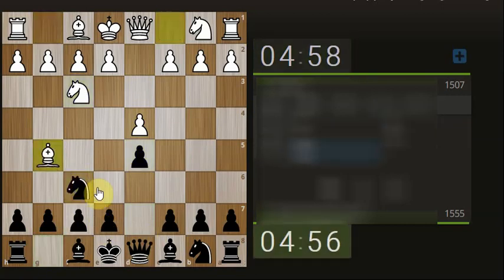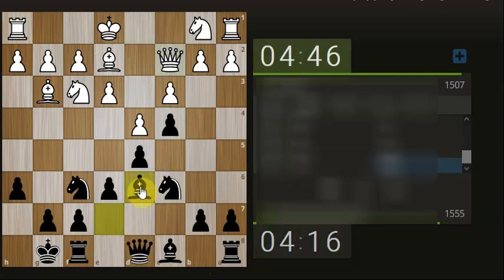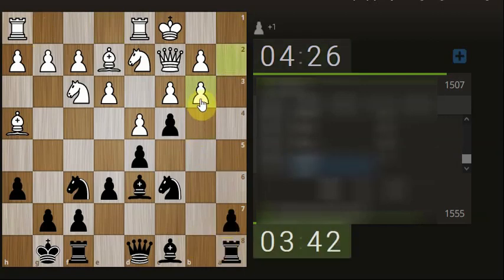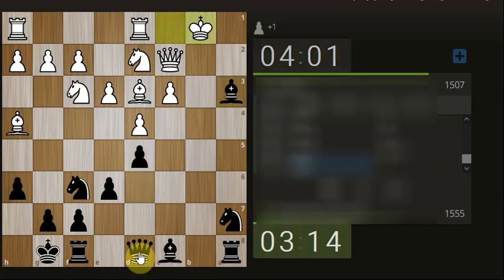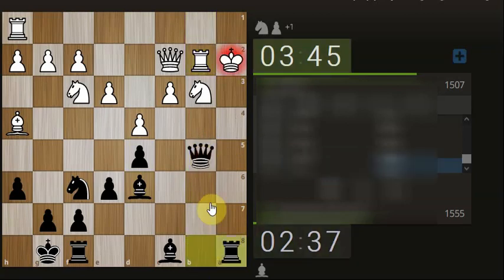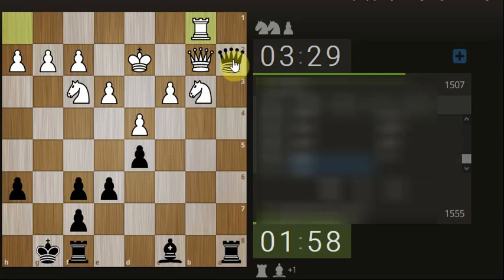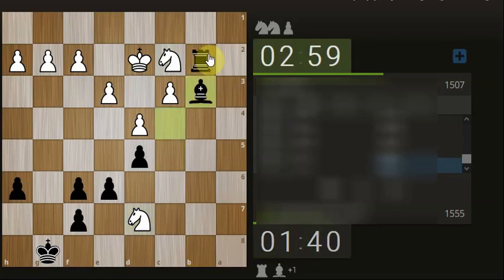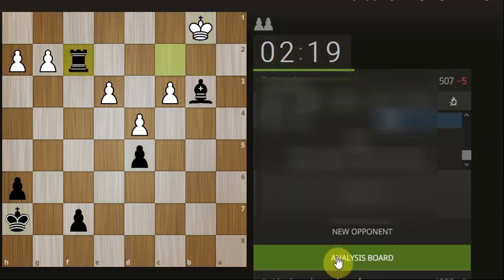Your Gut feel about your next chess move